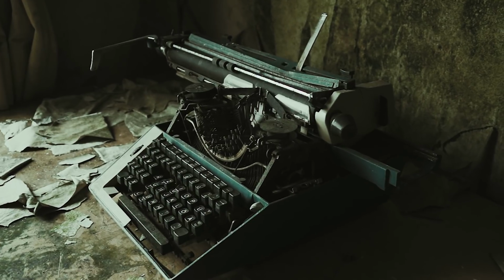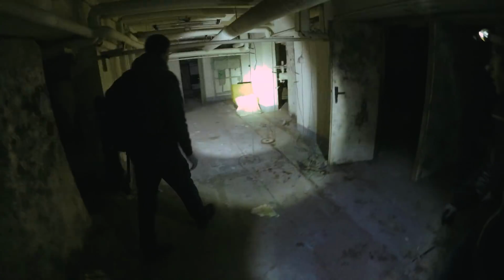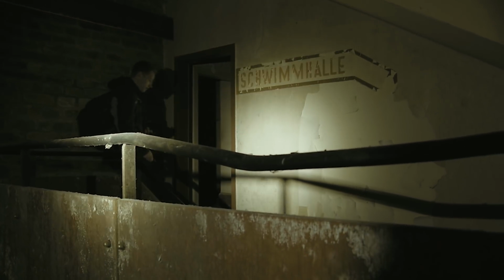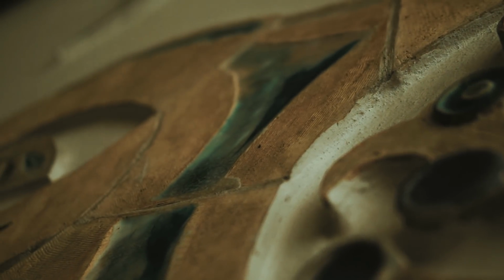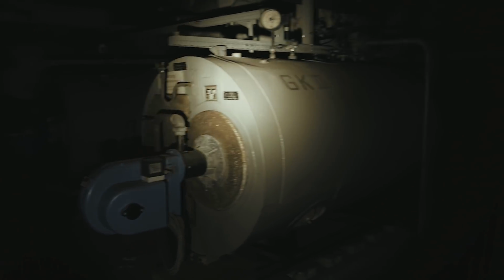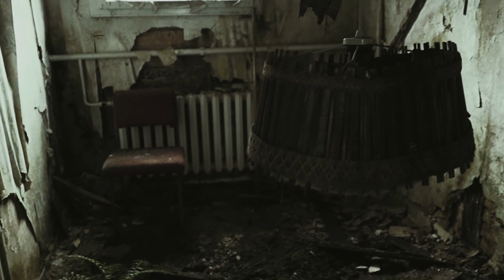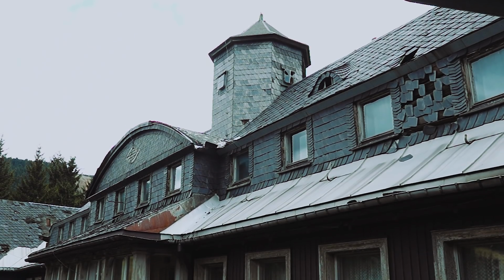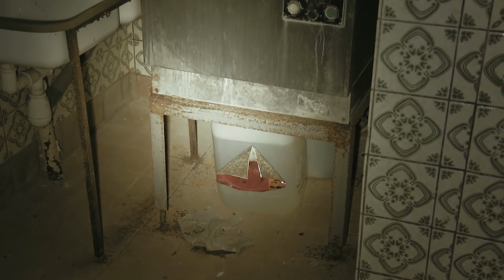Amazing Decay! ABANDONED LUXURY HOTEL ATLANTIS - Urbex Lost Places Germany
Urban Exploration: Exploring Hotel Atlantis, an Abandoned Luxury Ski Hotel in Eastern Germany (English and German subtitles are available!) Episode #85

► Do you want to help us producing even better content?

Hotel Atlantis - Once a magnificent place. Today: Deserted. Only plants are living among these walls. One hundred years ago this site was a place of luxury. Even a king came here to see the grand hotel. But in the course of time the glory faded. On our hunt for the beauty of decay we travelled to this history-charged building. Join our exploration of this lost paradise. Welcome to Hotel Atlantis!